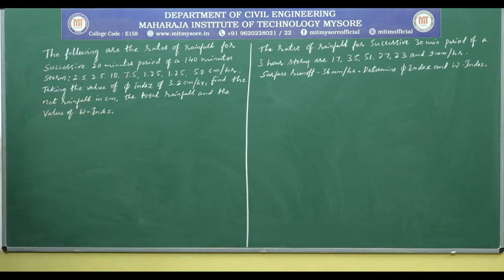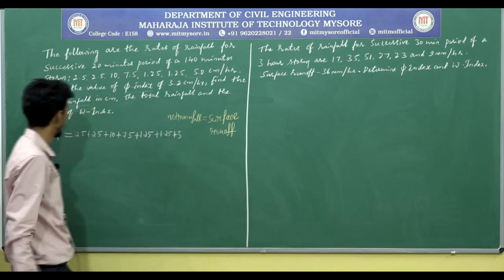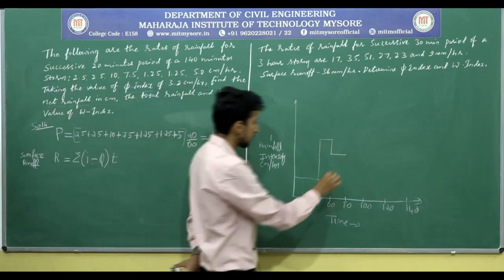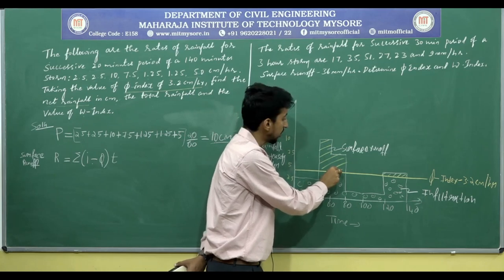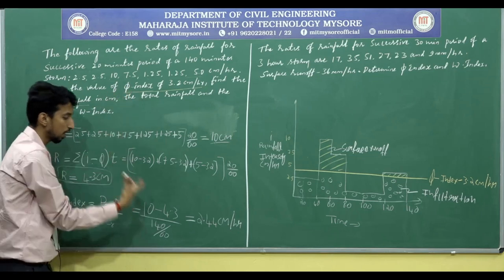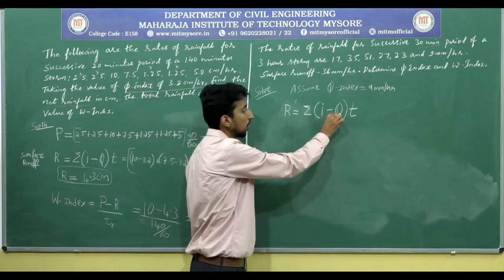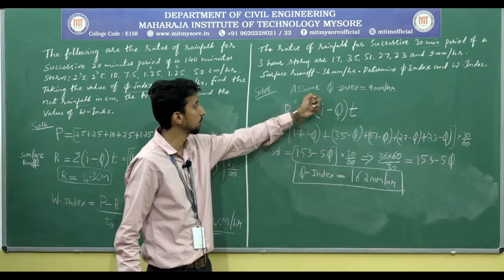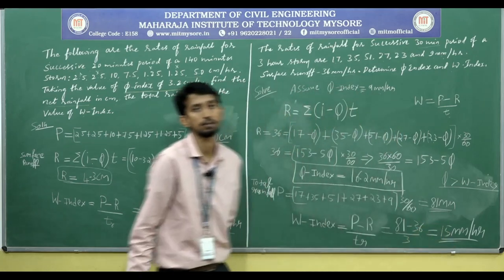Problems on Infiltration Indices /7th sem/M2/17CV73(Hydrology)/S-10